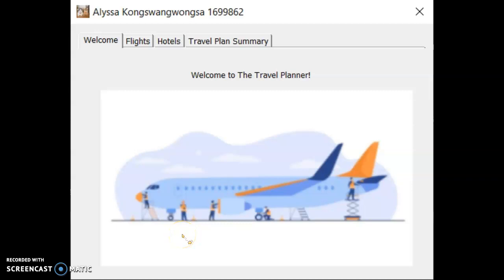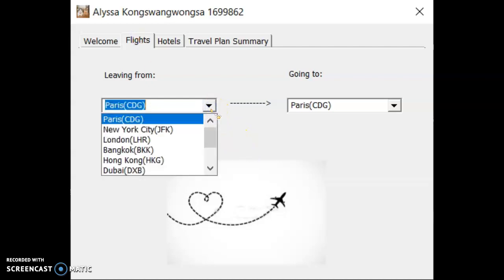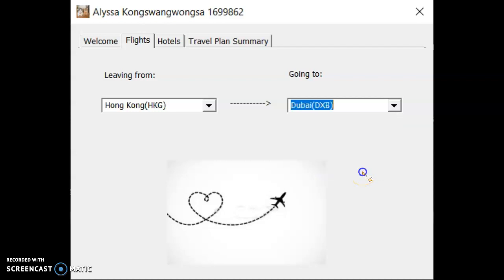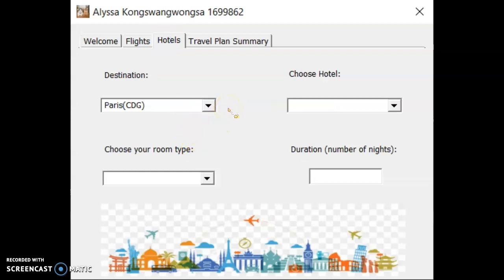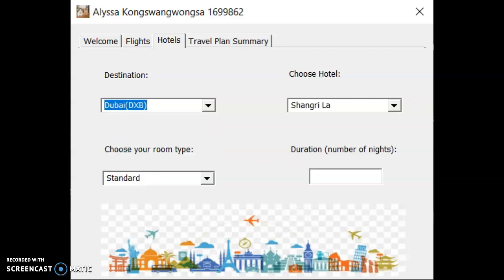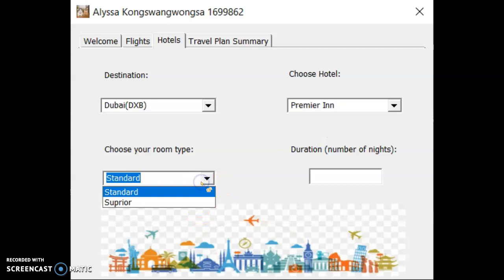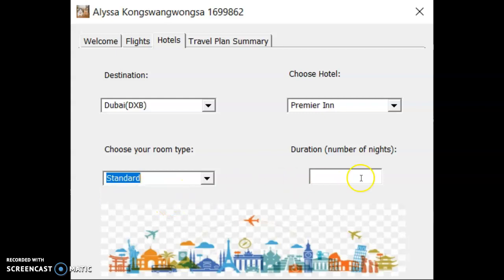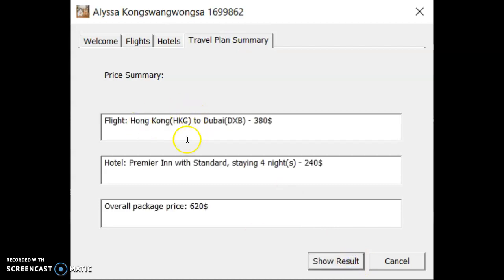Travel Planner App Instruction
Instruction for final project app for COMSC 200 - DVC